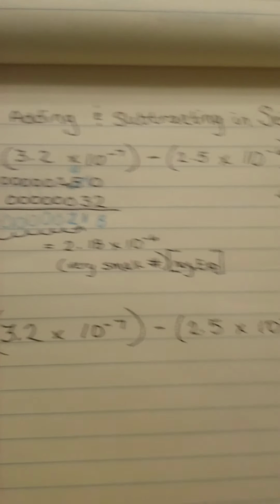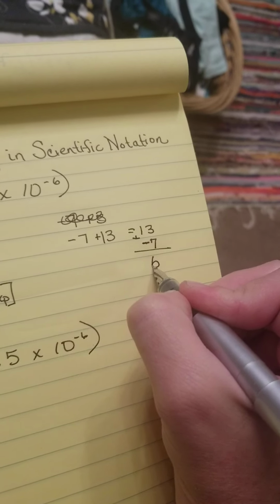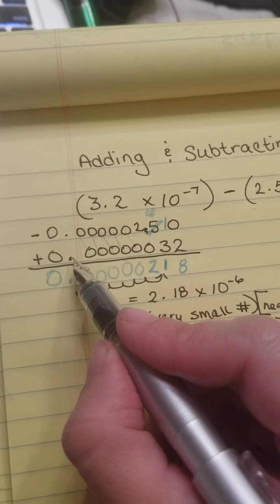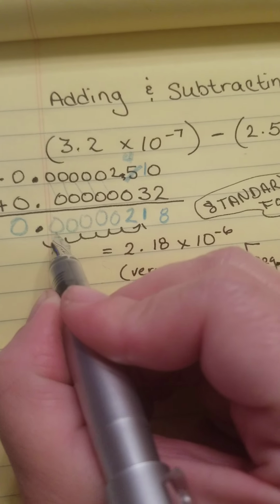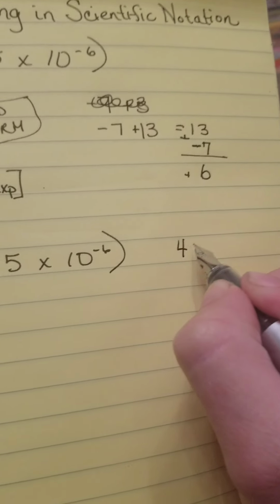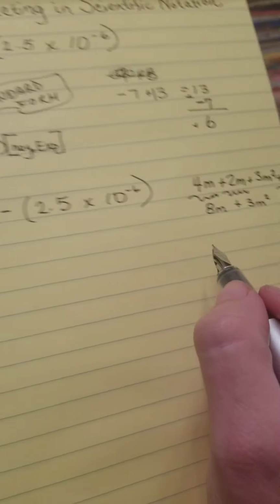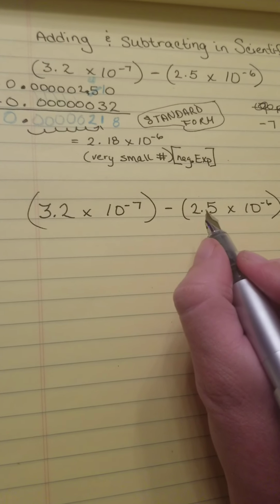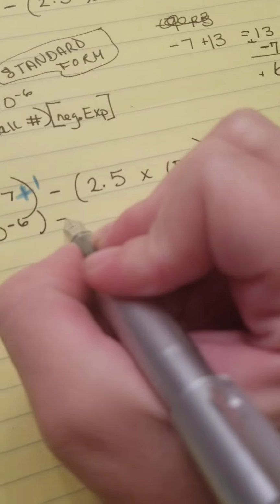Adding and subtracting in Scientific Notation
Must have same exponents!!